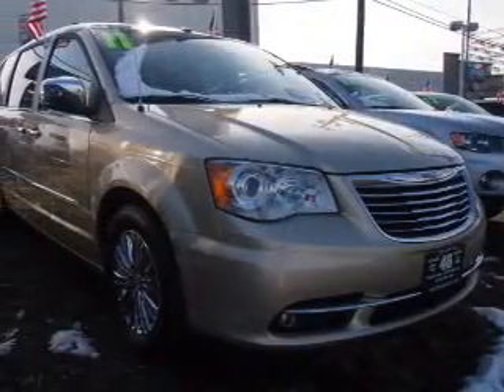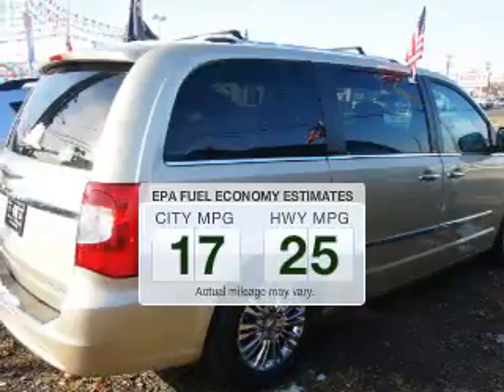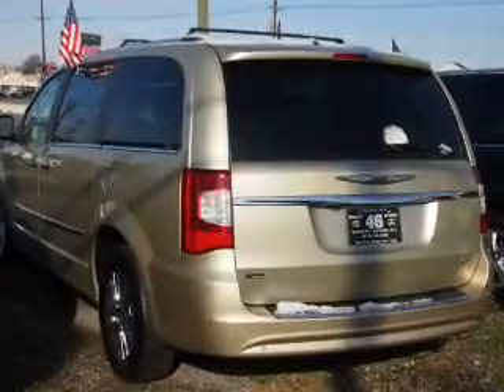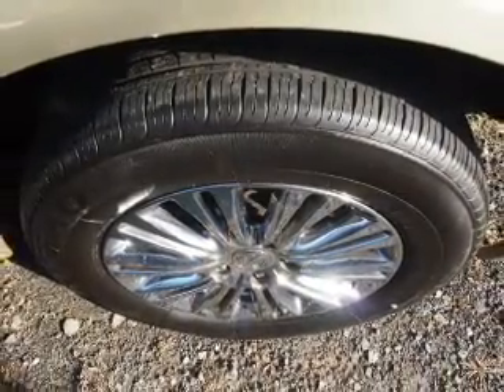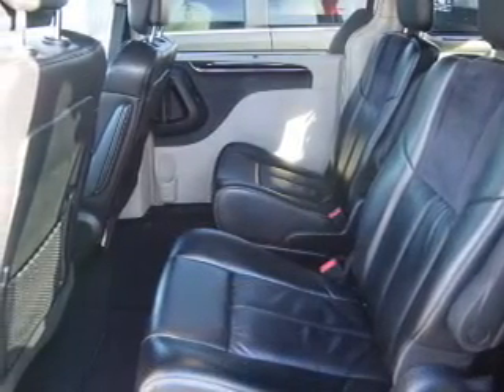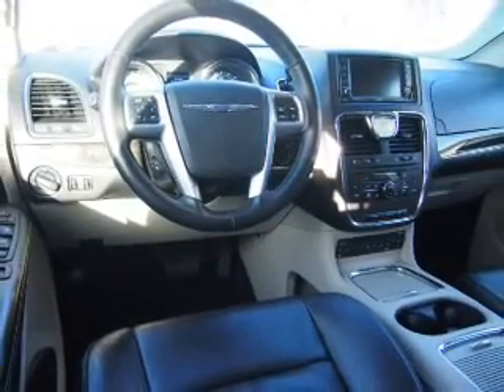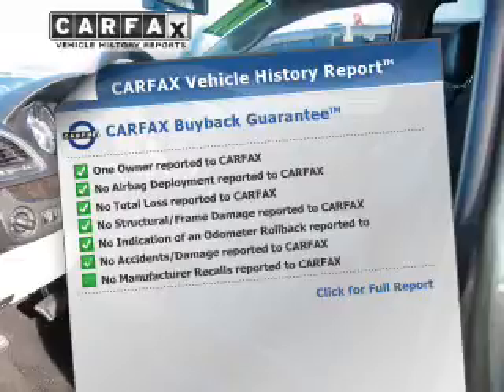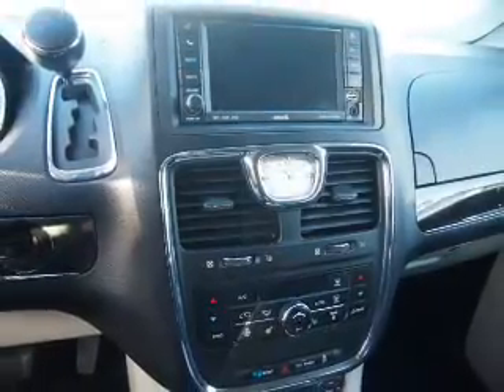2011 Chrysler Town & Country - Totowa NJ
Year: 2011
Make: Chrysler
Model: Town & Country
Trim: Limited
Engine: 3.6 liter 6 cylinder 24 valve
Transmission: Automatic
Color: White Gold Clearcoat
Mileage: 37877
Address:
440 Route 46 East